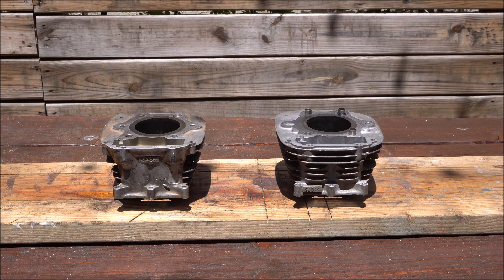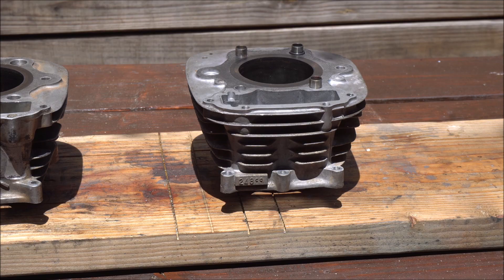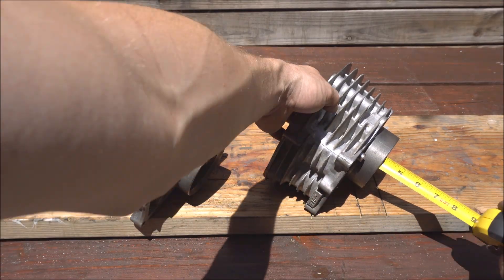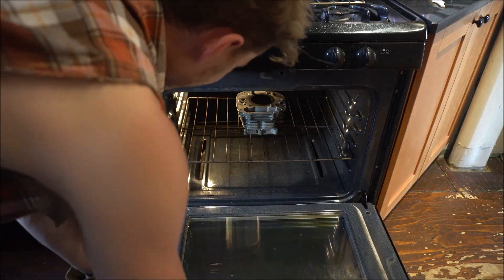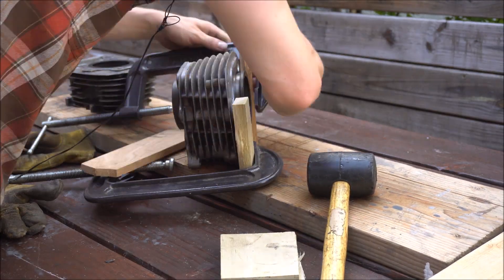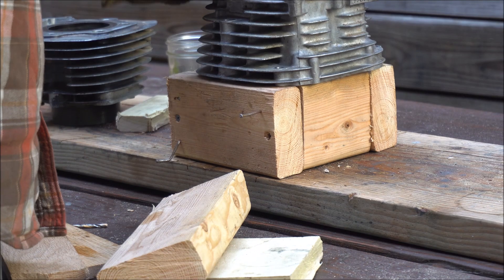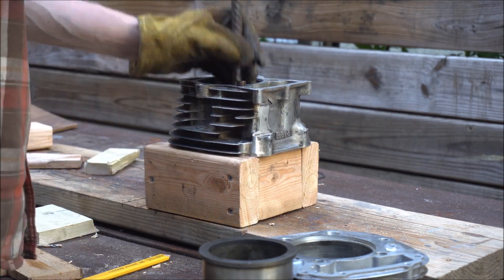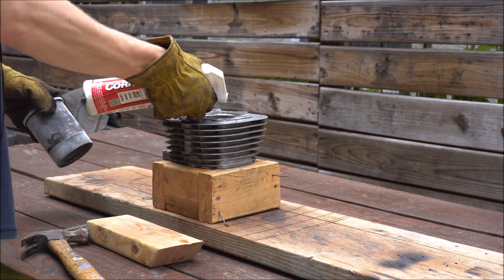Removing and Installing Cylinder Sleeves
My engine had low compression so I ordered a low miles cylinder off ebay. The only problem was it turned out to be from a different model year and two of the bolt holes didn't align with my head. I decided to swap the sleeves.